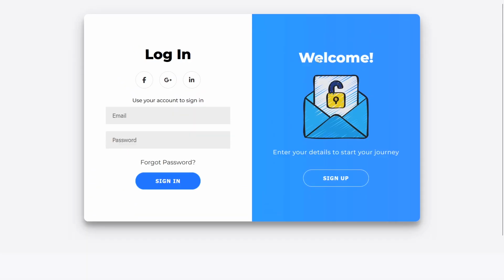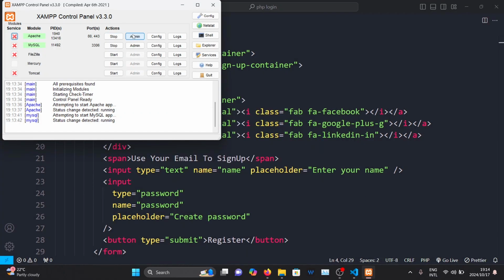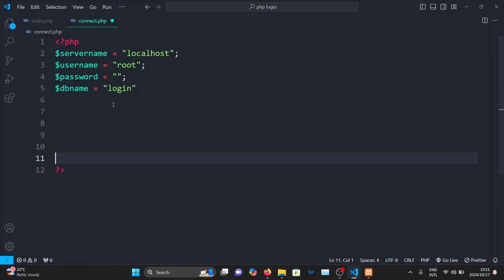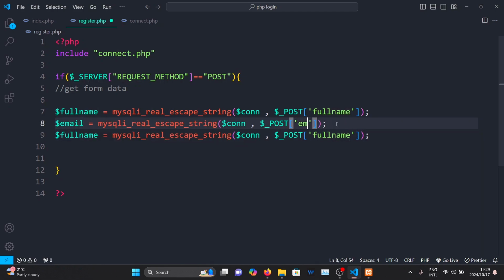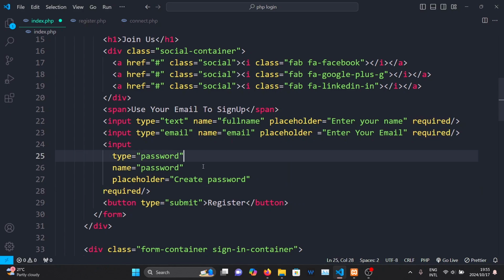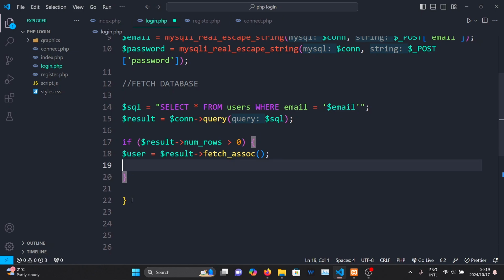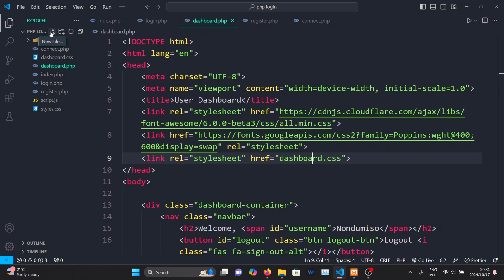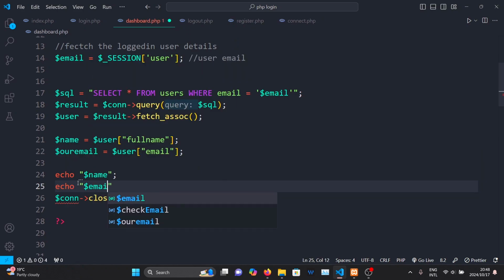Complete Login & Registration System in PHP and MySQL (Step-by-Step Tutorial)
This is how to create a login page in PHP using a MySQL database with XAMP , the features we will build include , user registration , user login , logout and fetching user details from DB and displaying them on to the dashboard page.

🕒 Timestamps:
0:00 - Complete PHP login System With Database
1:00 - Step One - Install Xamp [ database + server ]
1:50 -  How to Start the Apache Server in Xamp
3:25 - Step Two - Create Database
5:05 - Step Three - Connect.php [ Connect to DB ]
6:58 - Step Four - Register.php [ Register User ]
13:00 - Step Fiver - Login.php [ Login User ]
17:07 - Step Six - Dashboard.php [ Display User Data ]

Happy coding! 🔧💻